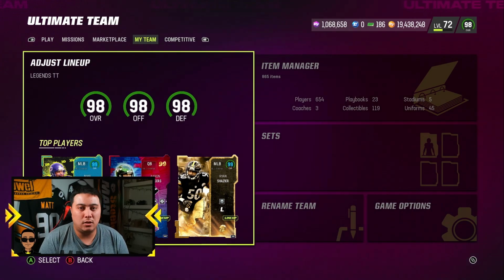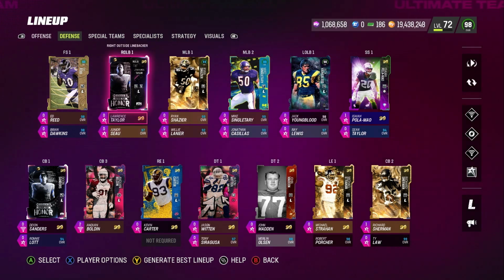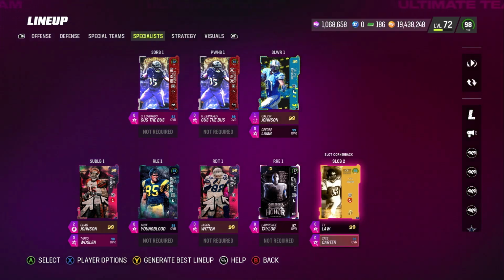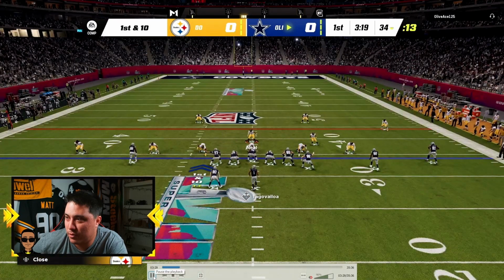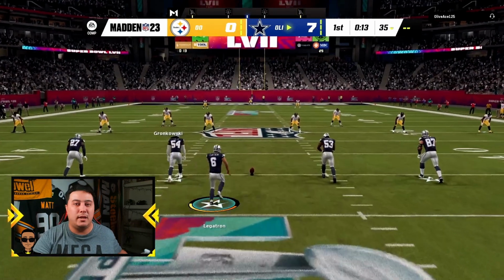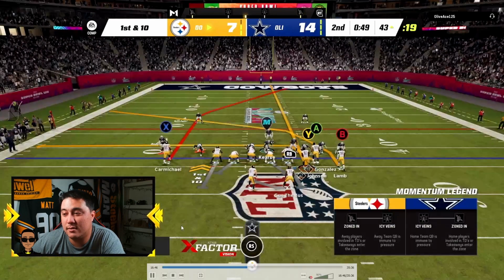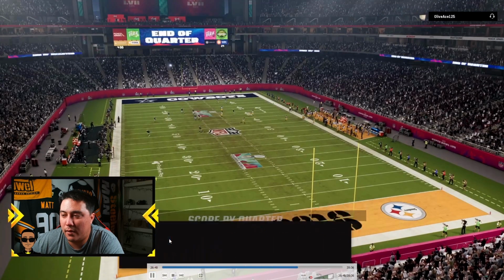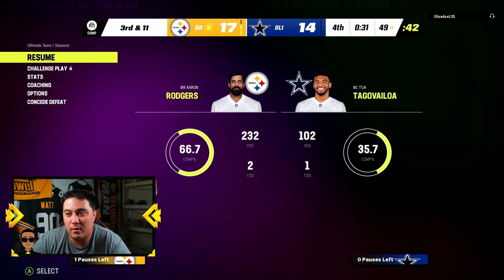WHAT IS GOING THROUGH MY MIND AGAINST U-TRIPS?!?!?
Welcome to the third installment of "Inside the Mind" where I break down an entire game of Madden in great detail and let you all know exactly what I was thinking! These videos are significantly longer than any other video on my channel, so I apologize for those with short attention spans. But, for those of you who are interested in learning what I'm thinking about during a high-level competitive Madden game, I've got your back.

If you LIKE this form of content, let me know and I will be considering doing this type of content more often. Maybe a once every 2-3 week type scenario when I drop another one of these videos. Thanks for the support and enjoy INSIDE THE MIND!

TIMESTAMPS
2:35 WHAT MY MUT SQUAD LOOKS LIKE
19:27 1ST QUARTER
33:02 2ND QUARTER
42:43 3RD QUARTER
47:28 4TH QUARTER
55:08 OUTRO